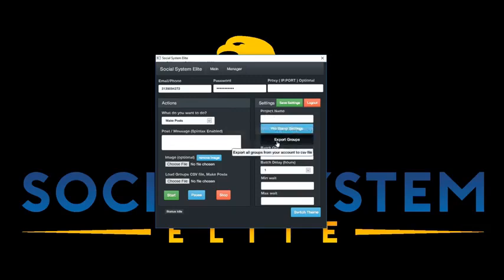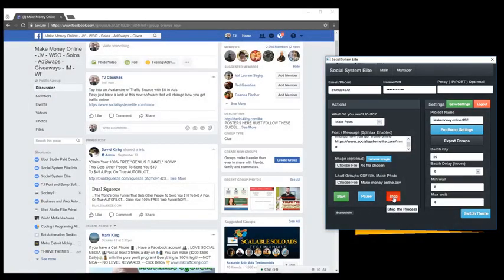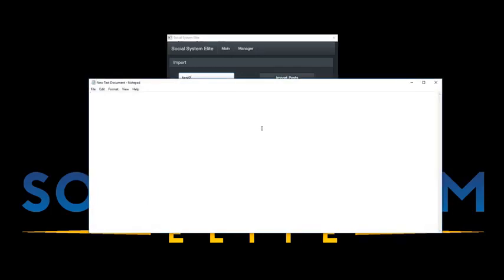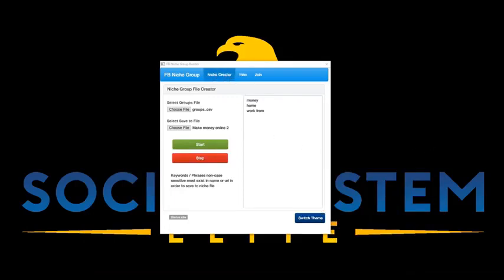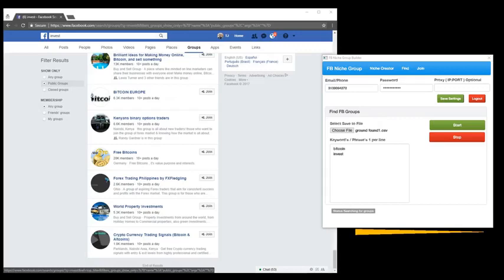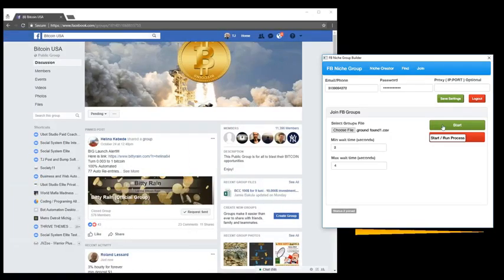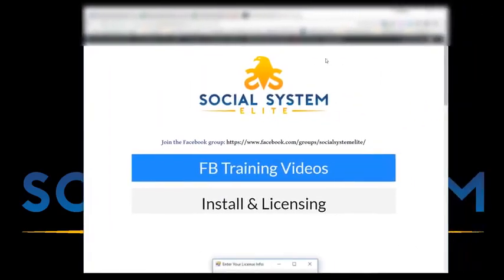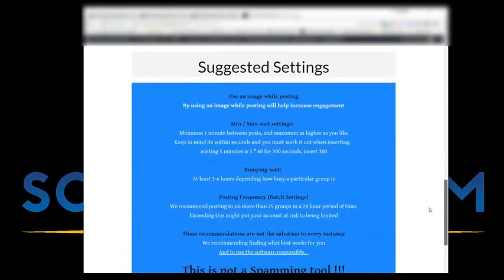Facebook Auto Posting Software 2019 - Safe to use like no other app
This is Safest Facebook autoposter 2019 ( PC Version no cloud )

Social System Elite is a powerful targeted FaceBook posting tool, that you tell it exactly where to post, what to post, and allow you to bump those posts to keep your reach higher, traffic coming in and leads while you work on other aspects of your business.

Social System Elite works in 3 simple steps…

POST – In just a few clicks you all setup ready to roll and most importantly post your message into 100’s of FB Groups in just a few clicks.
BUMP – Leverage your previous post and bump it back up to the top of the group as often as you want, plus utilize the intelligent technology to hide it and stop it seeming like spam to admins and group moderators.
RE-RUN – Why stop at just one bump? keep it up at the top and use the intel-bump feature to stop it being seen as spam with 100’s of comments underneath of you typing the word “bump” or be seen doing it every hour to keep the group members happy